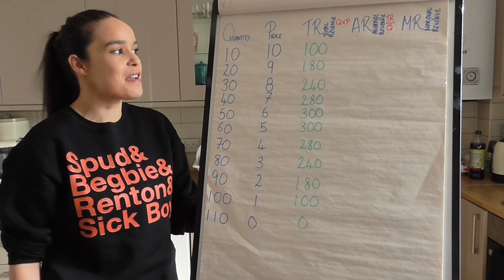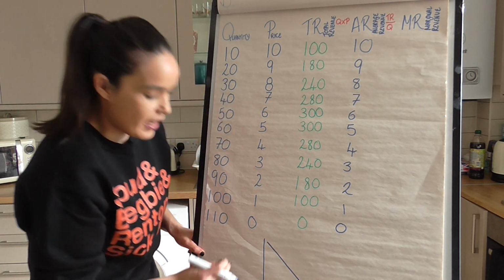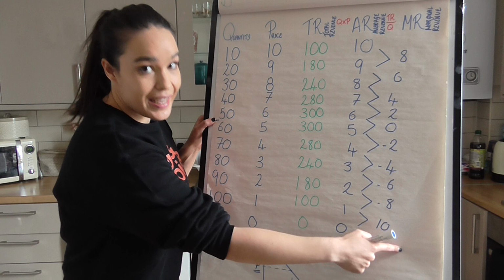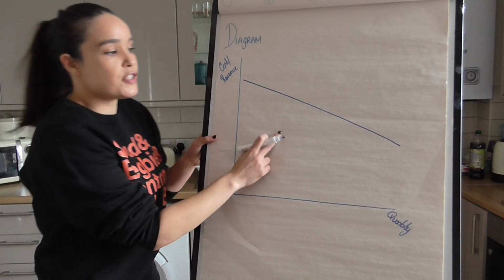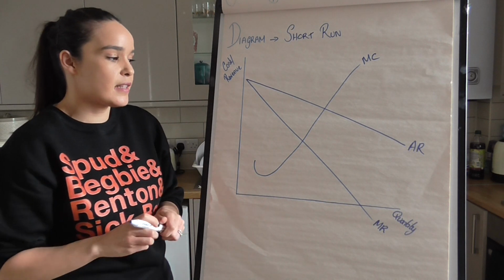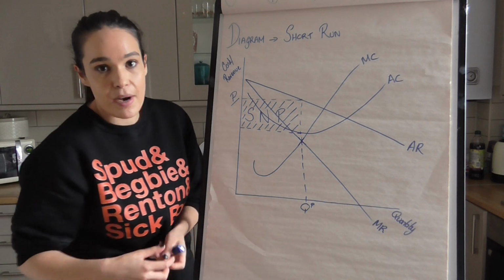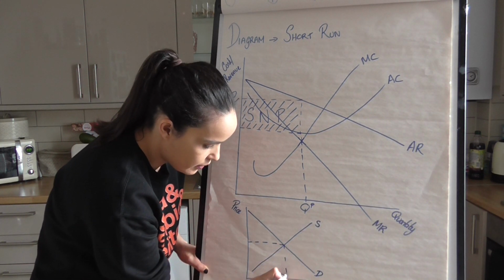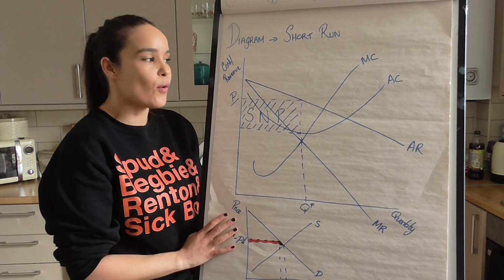Price Setting Power And Monopolistic Markets In The Short Run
In this video we look at the impact of price setting power on the firms cost and revenue diagram. We will also look at Monopolistic market structures in the short run. We will look at this diagrammatically and through using an example.